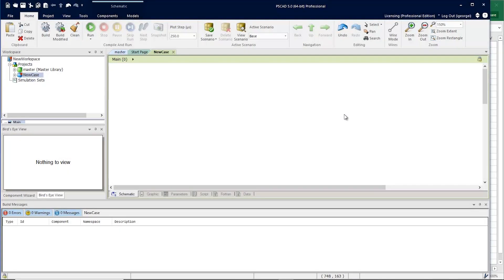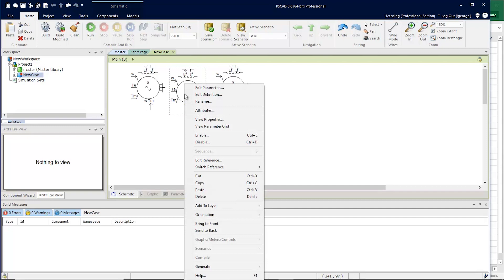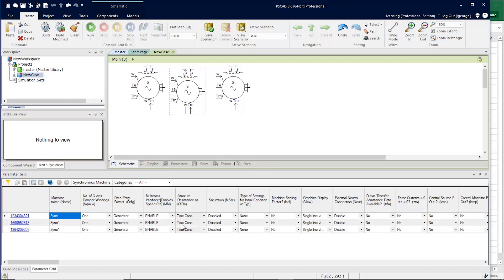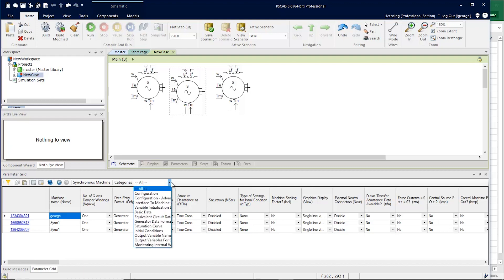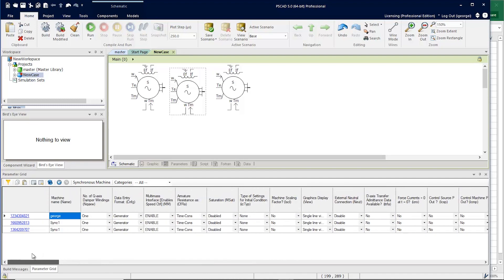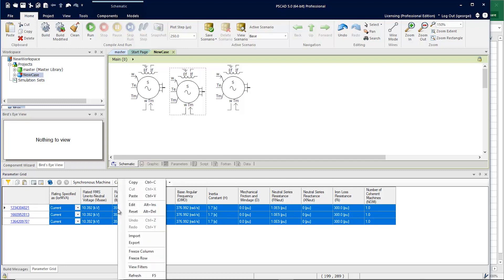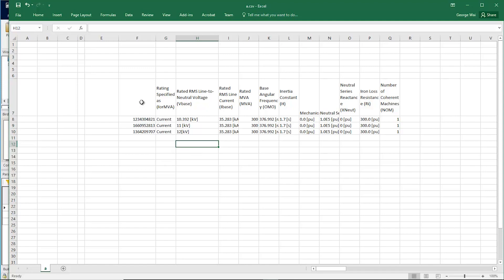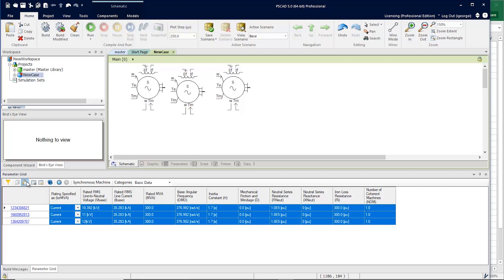PSCAD V5 - Parameter Grid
The Parameter Grid in PSCAD Version 5 now has a new look and feel with options for better filtering and Import/Export capabilities.

This video discusses the following:
- An overview of the new Parameter Grid
- Importing and Exporting data
- Filtering data